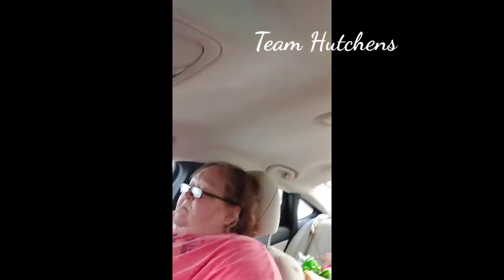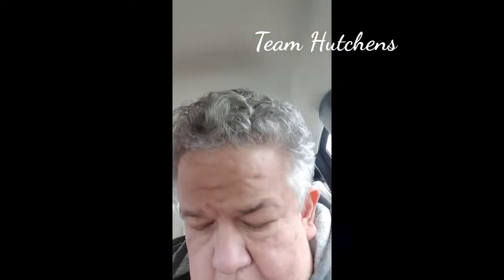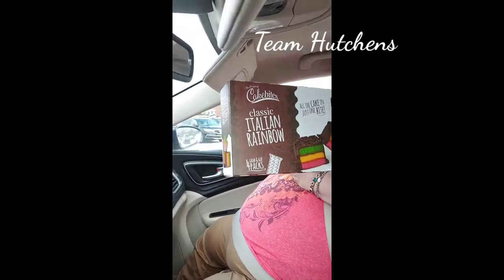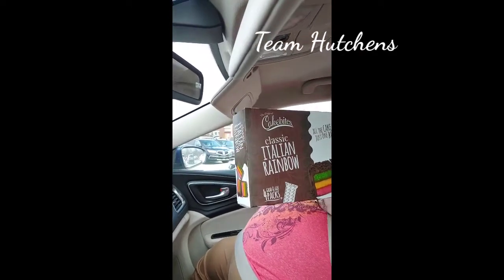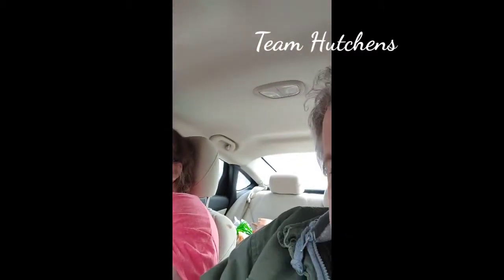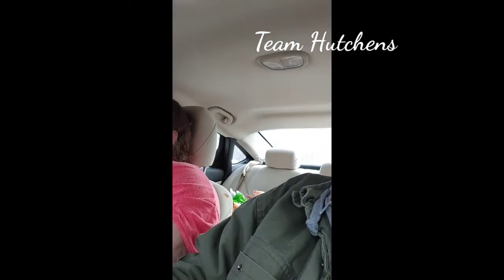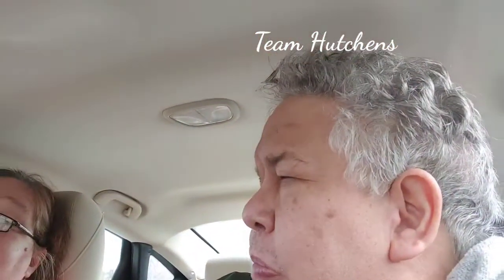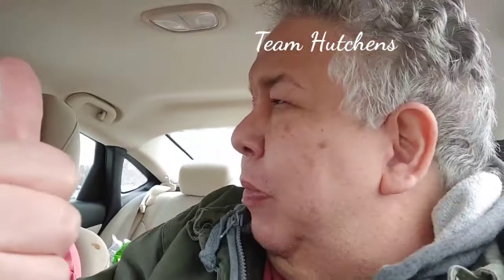Italian Rainbow Cake bites reaction Team Hutchens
First reaction of the Classic Italian Rainbow Cakebites reaction Team Hutchens

Who we are? Danyl & Brian – we are a happily married couple, who love to cook, travel and enjoy life. Our kids, who are now adults (but hey they are still our kids, right?) sometimes join along with us on our adventures. Join along with us in our adventures!